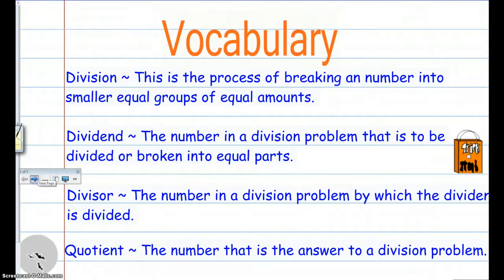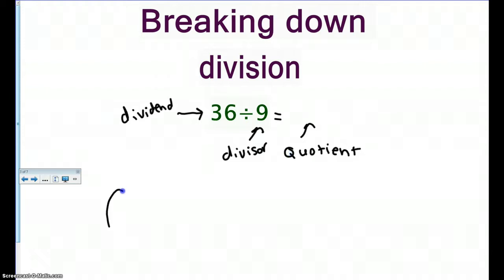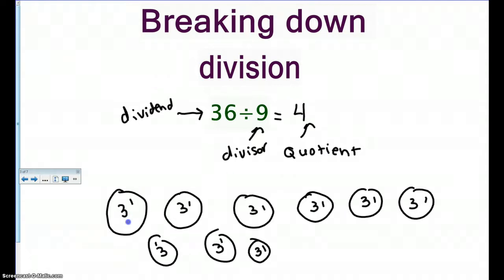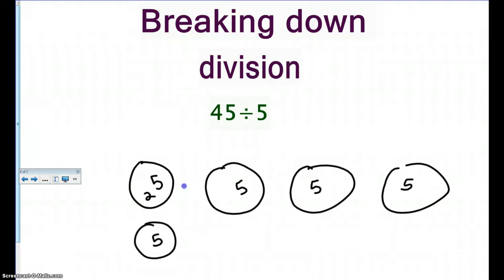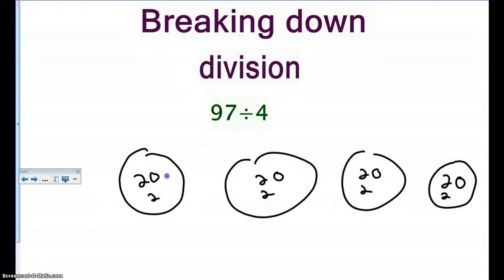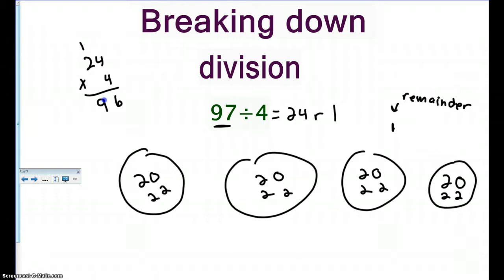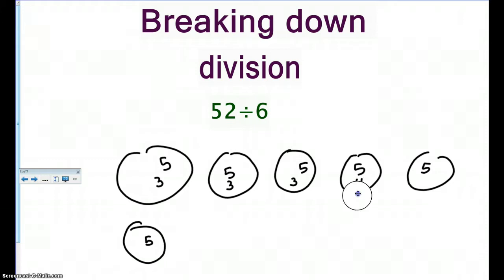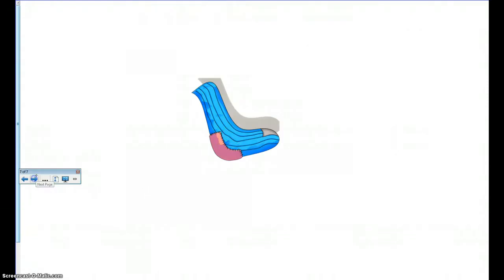Breaking Down Division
Breaking Down Division Flipped Video